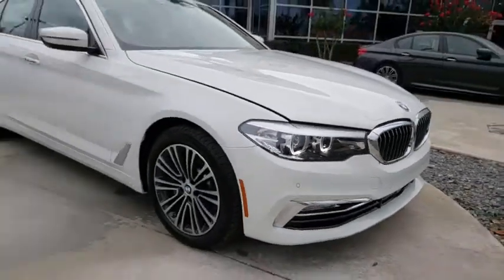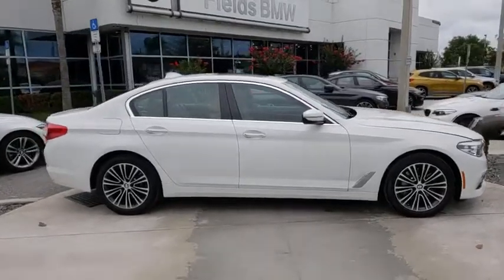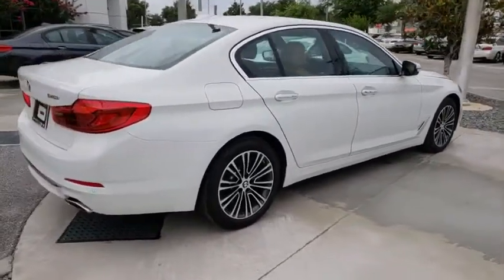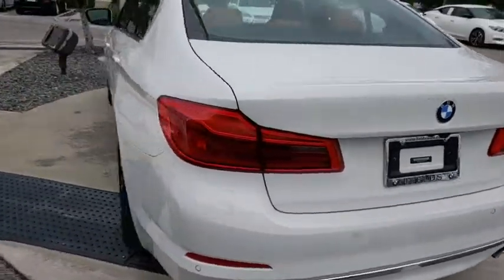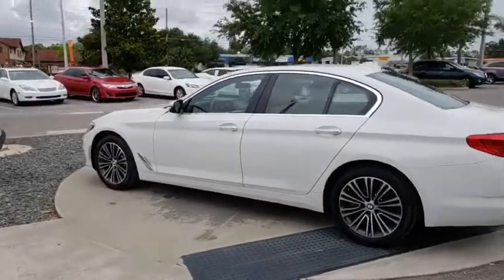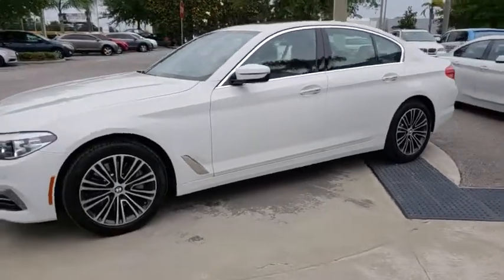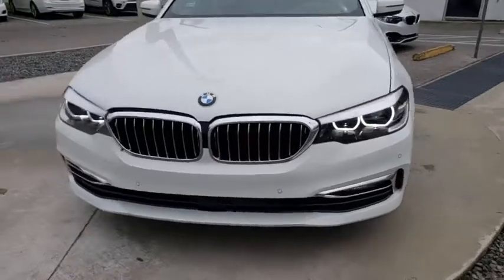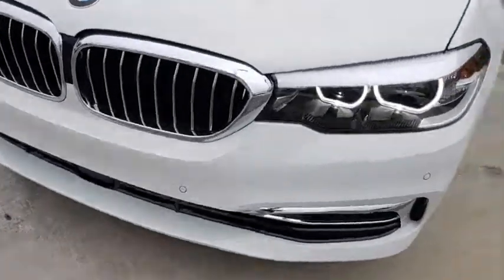2018 BMW 5 Series Kissimmee, Clermont, Orlando, FL S9404PT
2018 BMW 5 Series 540i - Stock#: S9404PT - VIN#: WBAJE5C50JG918072

9750 S Orange Blossom Trail

FUEL EFFICIENT 30 MPG Hwy/21 MPG City! Nav System, Moonroof, Heated Leather Seats, Back-Up Camera, Onboard Communications System, CD Player, iPod/MP3 Input, Turbo Charged Engine, DRIVING ASSISTANCE PACKAGE, Aluminum Wheels READ MORE!WHY BUY FROM FIELDS BMW?Fields BMW South Orlando has a friendly and helpful sales staff, highly skilled mechanics, and multiple automotive industry awards. Our mission is to make every customer a customer for life, by consistently providing world-class service at our new and used BMW dealerships.OPTION PACKAGESPREMIUM PACKAGE Heated Front Seats, Power Tailgate, Park Distance Control, SiriusXM Satellite Radio, Gesture Control, Comfort Access Keyless Entry, DRIVING ASSISTANCE PLUS PACKAGE Active Driving Assistant Plus, active cruise control w/stop and go, active lane keeping assistant w/side collision avoidance, traffic jam assistant and evasion aid and cross-traffic alert front, DRIVING ASSISTANCE PACKAGE Head-Up Display, Active Driving Assistant, blind spot detection, daytime pedestrian protection, frontal collision warning w/city collision mitigation, lane departure warning, speed limit info and cross-traffic alert rear, Active Blind Spot Detection, Lane Departure Warning, APPLE CARPLAY COMPATIBILITY.VEHICLE REVIEWSIf you want a midsize-luxury sedan with all the expected premium trappings, loads of technology and an edge for drivers who favor sporty driving dynamics, the 2018 BMW 5 Series remains the one to beat. -KBB.com.Fuel economy calculations based on original manufacturer data for trim engine configuration.
PREMIUM PACKAGE  -inc: Heated Front Seats  Power Tailgate  Park Distance Control  SiriusXM Satellite Radio  1 year All Access subscription  Gesture Control  Comfort Access Keyless Entry,APPLE CARPLAY COMPATIBILITY,DRIVING ASSISTANCE PACKAGE  -inc: Head-Up Display  Active Driving Assistant  blind spot detection  daytime pedestrian protection  frontal collision warning w/city collision mitigation  lane departure warning  speed limit info and cross-traffic alert rear  Active Blind Spot Detection  Lane Departure Warning,DRIVING ASSISTANCE PLUS PACKAGE  -inc: Active Driving Assistant Plus  active cruise control w/stop and go  active lane keeping assistant w/side collision avoidance  traffic jam assistant and evasion aid and cross-traffic alert front,Turbocharged,Rear Wheel Drive,Power Steering,ABS,4-Wheel Disc Brakes,Brake Assist,Aluminum Wheels,Tires - Front Performance,Tires - Rear Performance,Sun/Moonroof,Generic Sun/Moonroof,Heated Mirrors,Power Mirror(s),Integrated Turn Signal Mirrors,Power Folding Mirrors,Rear Defrost,Intermittent Wipers,Variable Speed Intermittent Wipers,Rain Sensing Wipers,Daytime Running Lights,Automatic Headlights,Headlights-Auto-Leveling,Fog Lamps,AM/FM Stereo,HD Radio,MP3 Player,Steering Wheel Audio Controls,Auxiliary Audio Input,Hard Disk Drive Media Storage,CD Player,Bucket Seats,Power Driver Seat,Power Passenger Seat,Seat Memory,Pass-Through Rear Seat,Rear Bench Seat,Adjustable Steering Wheel,Trip Computer,Power Windows,Telematics,Leather Steering Wheel,Keyless Start,Keyless Entry,Power Door Locks,Universal Garage Door Opener,Cruise Co